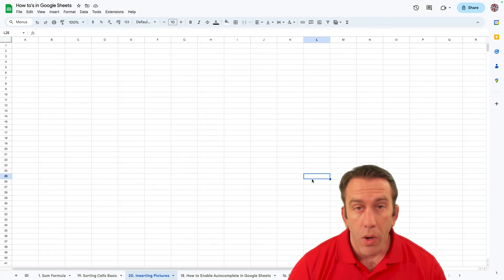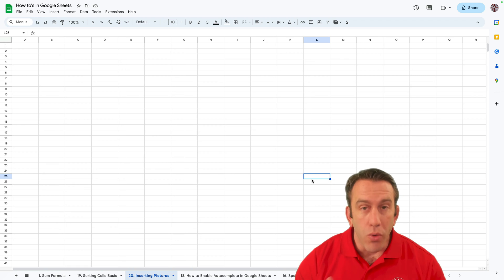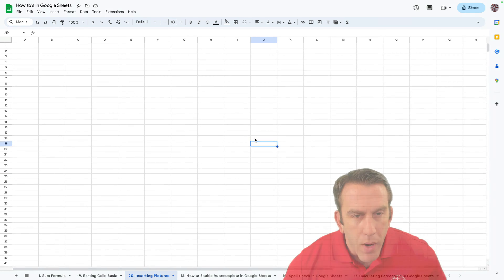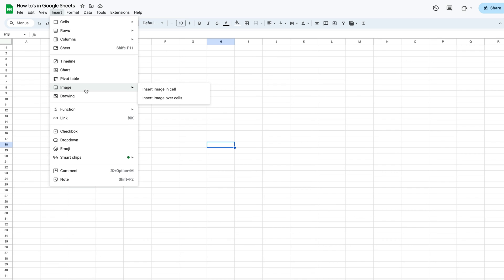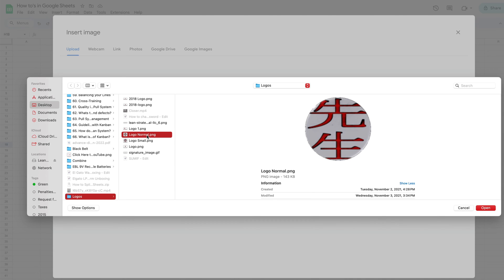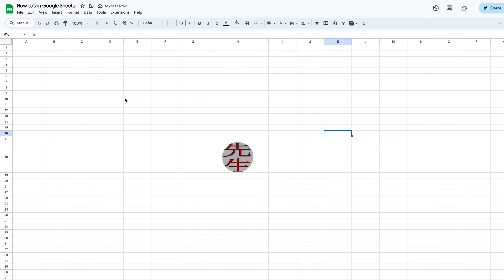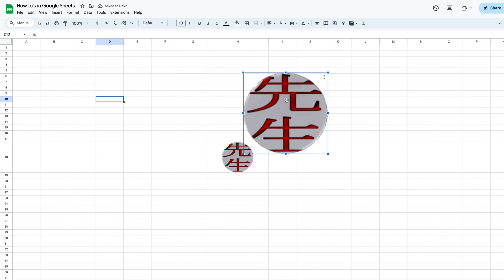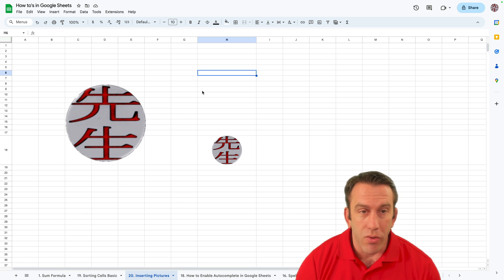Uploading Images to Google Sheets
In this week's workspace Wednesday, Lean Strategies International will explain how to upload an image in googlesheets